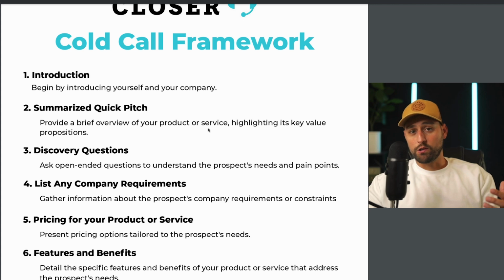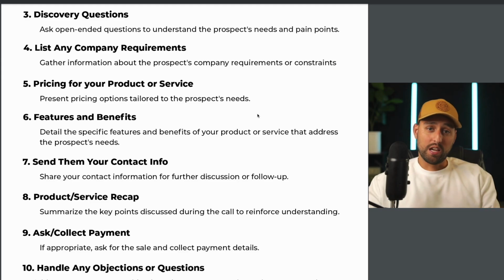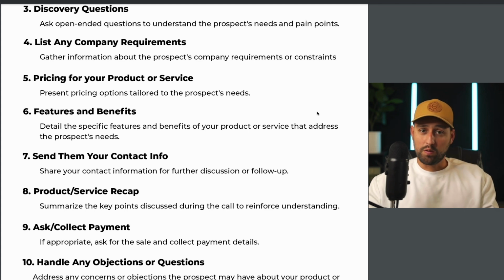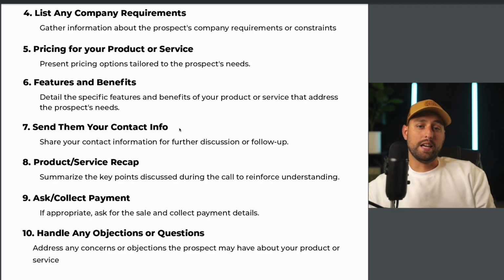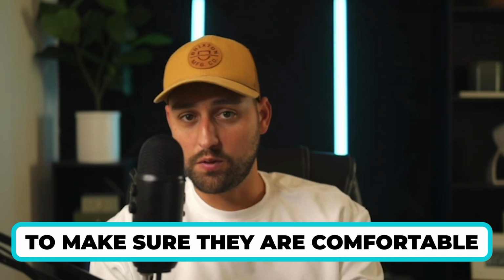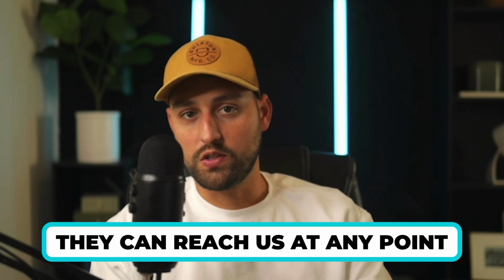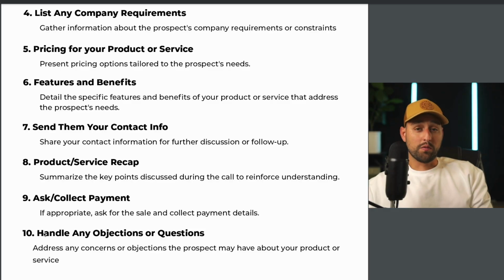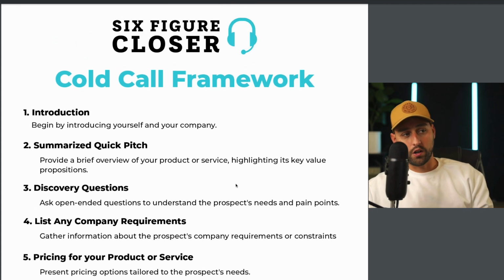6 FIGURE COLD CALLING FRAMEWORK | SKOOL TRAINING #3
𝗝𝗼𝗶𝗻 𝘁𝗵𝗲 𝗦𝗶𝘅 𝗙𝗶𝗴𝘂𝗿𝗲 𝗖𝗹𝗼𝘀𝗲𝗿 𝗦𝗸𝗼𝗼𝗹 𝗖𝗼𝗺𝗺𝘂𝗻𝗶𝘁𝘆!